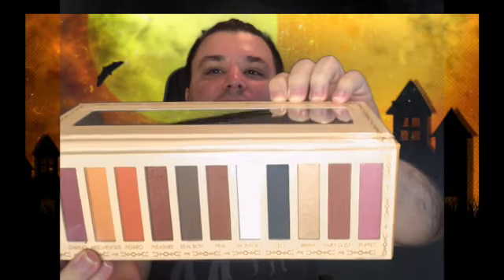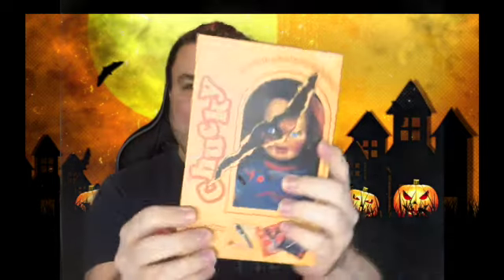NoMakeNoLife Unboxing November 20/Hot Topic Eyeshadow palette haul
This is an unboxing video for NMNL
$35/mnth plus shipping
Hot Topic